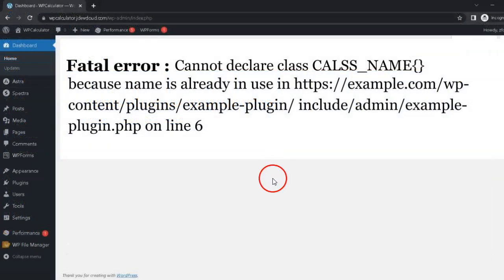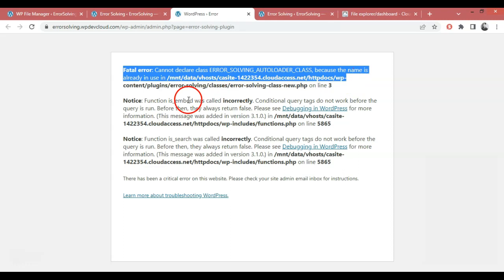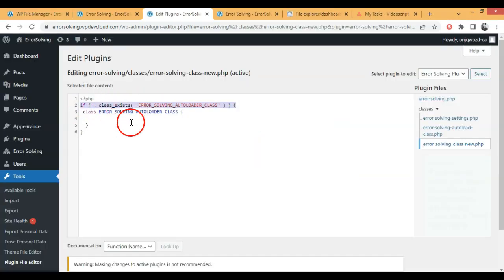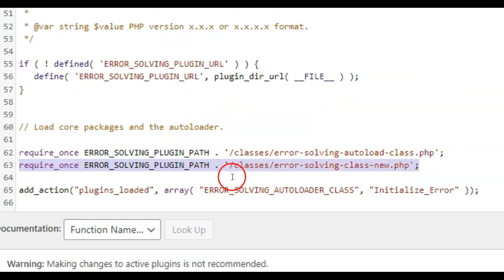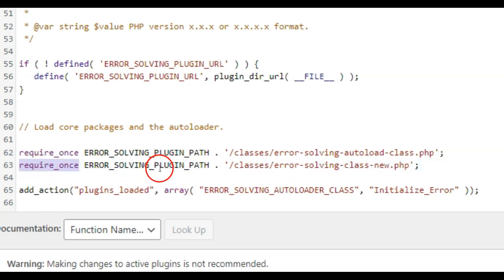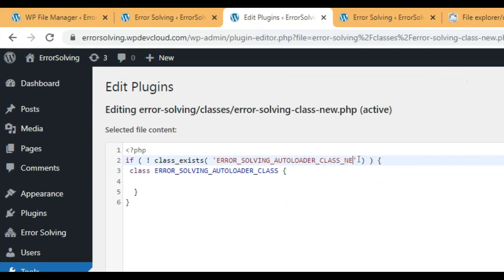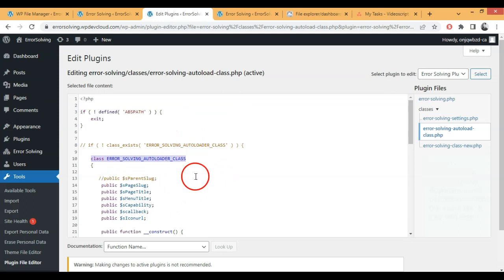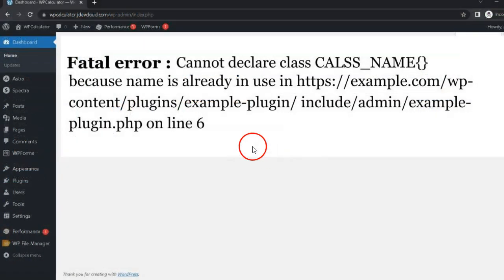How to fix fatal error cannot redeclare class in Wordpress?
Learn how to fix the "fatal error cannot redeclare class" issue in WordPress with this step-by-step tutorial. We'll guide you through identifying the source of the error, disabling conflicting plugins, and removing corrupted files. Plus, we'll provide some preventative measures to keep your website running smoothly.